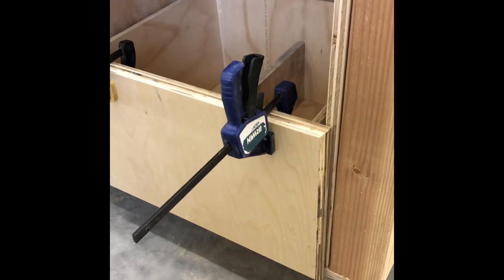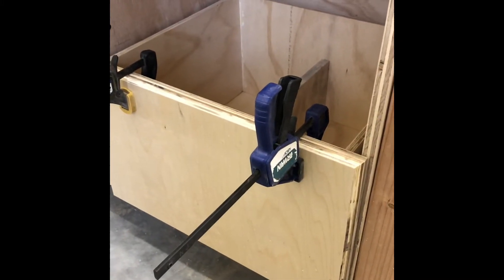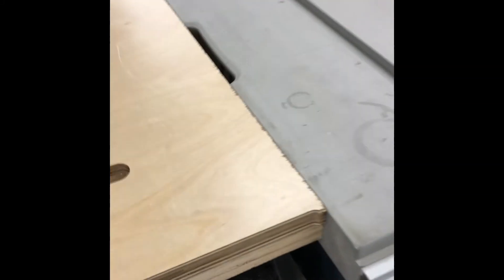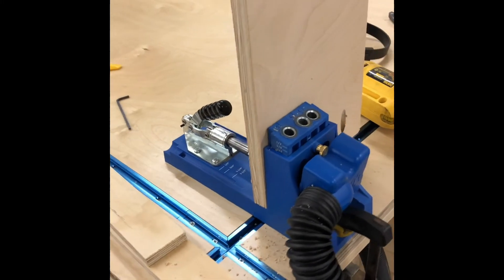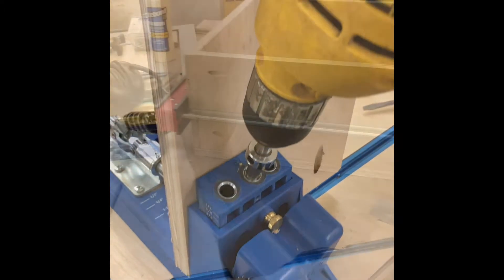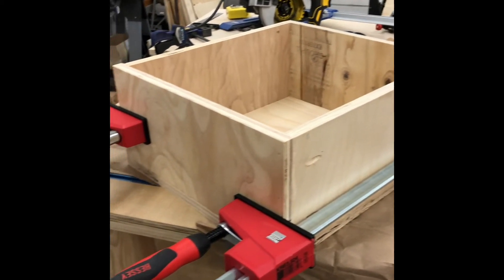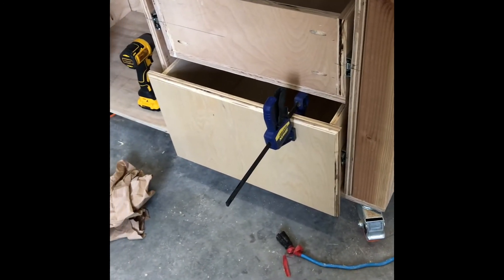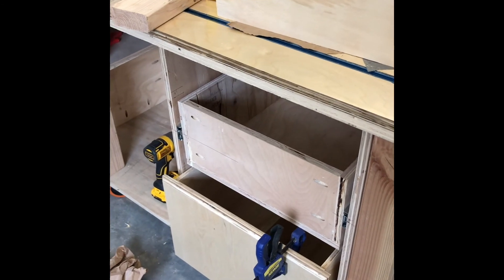Mike's Mobile Workbench: 6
This video compilation shows progress from March 13 through March 14, 2021. It's phase 6 of a woodworking project that will span several videos as the project morphs into the most awesome workbench! I'll eventually get more creative with these videos, but they were originally created by Mike to share with our son Jake (you may hear his name now and then)! Thanks for visiting!

I love telling stories! If you like my work here, you will probably enjoy my books!

*** Laurel McHargue lives and writes in Colorado’s Rocky Mountains and hosts the podcast [Alligator Preserves]. She also raises ducks. Follow her on her website and find her on social media.